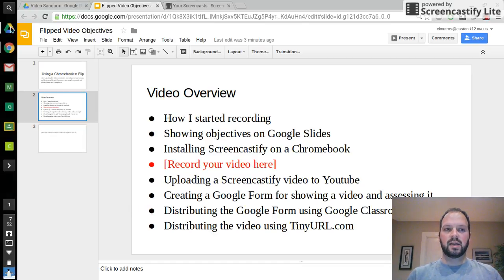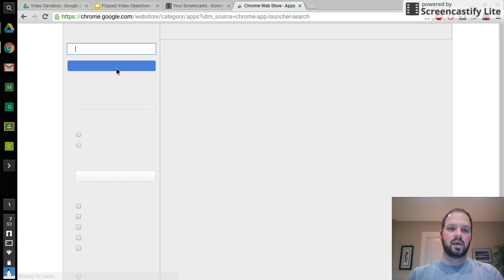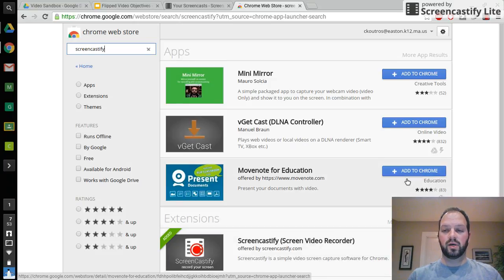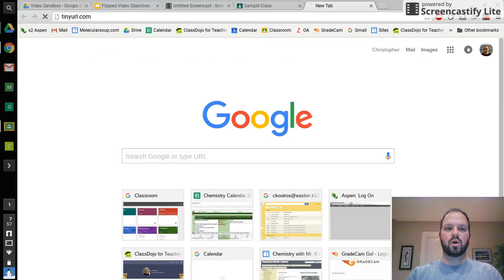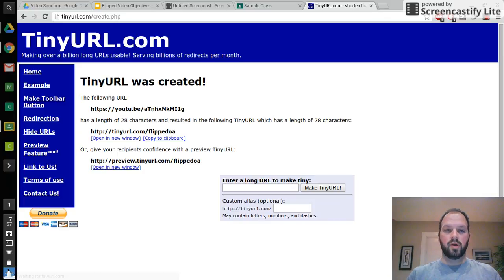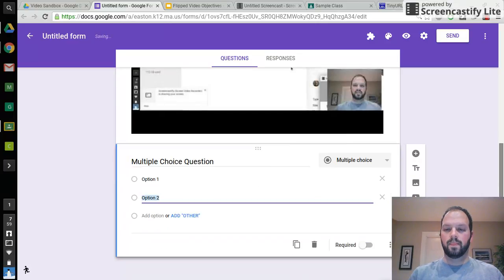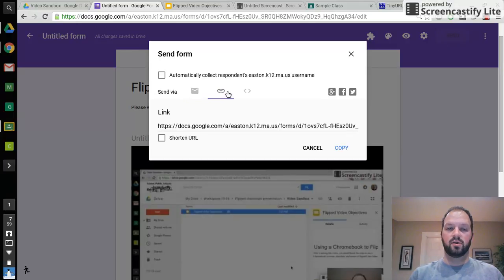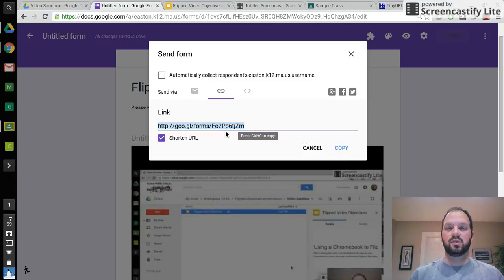Making a flipped video using a Chromebook